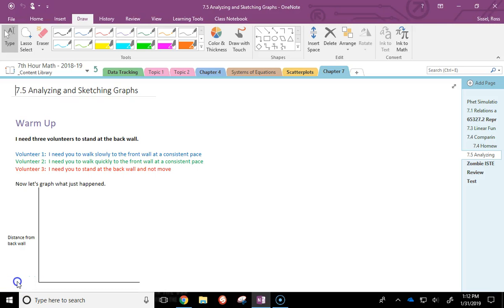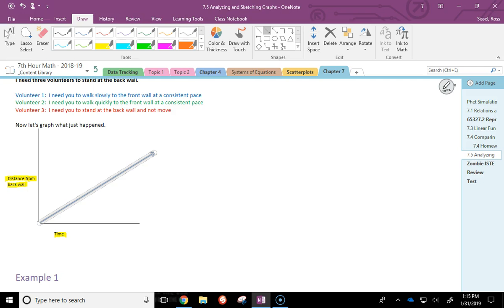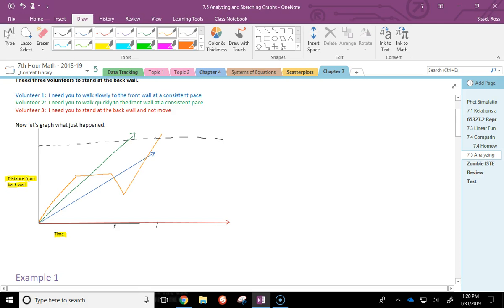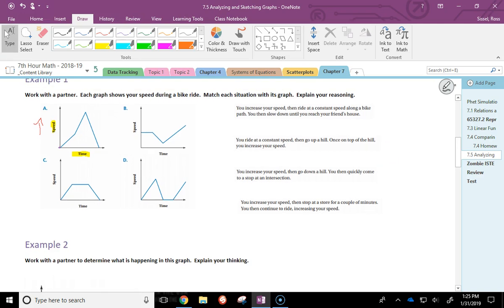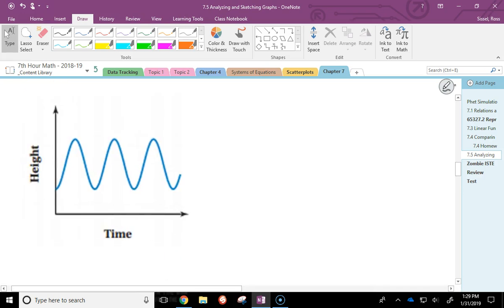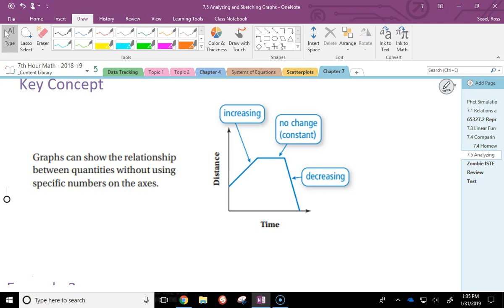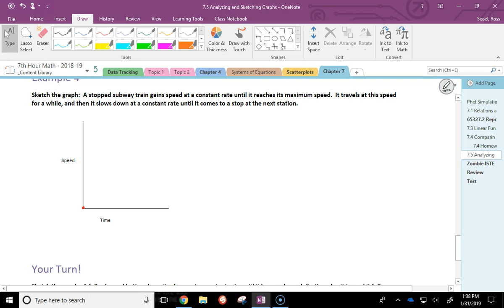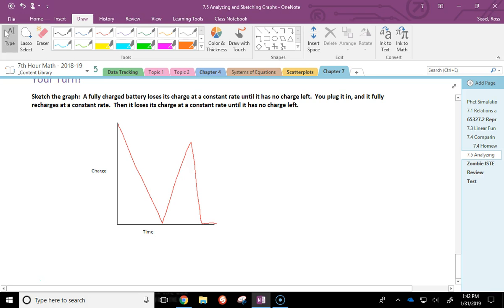L7 5 Analyzing & Sketching Graphs 7th Hr